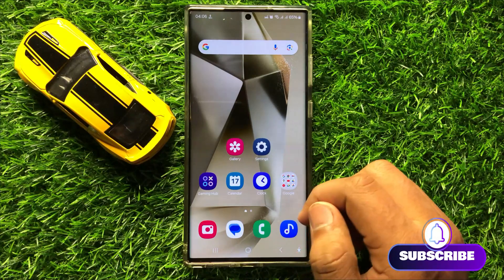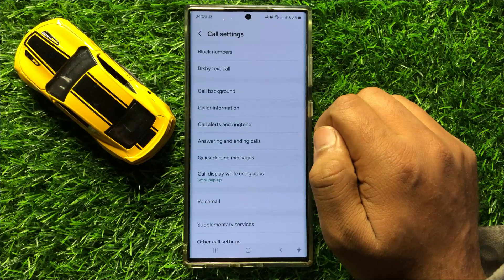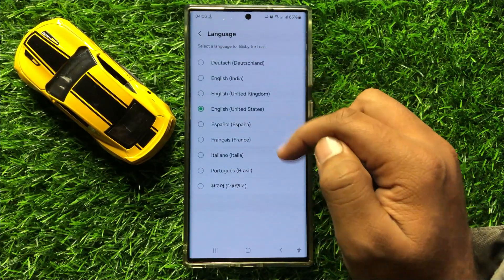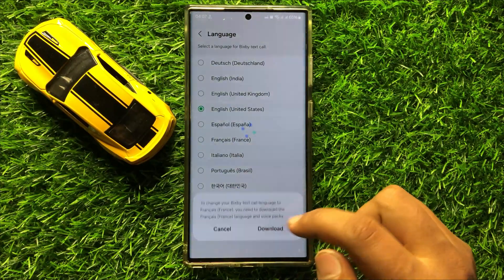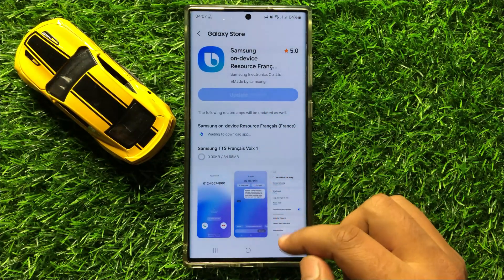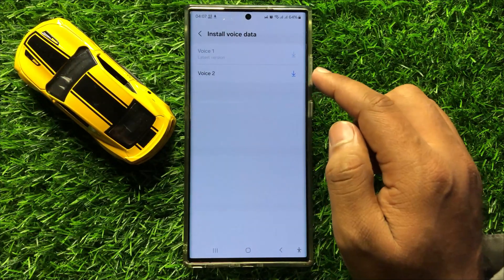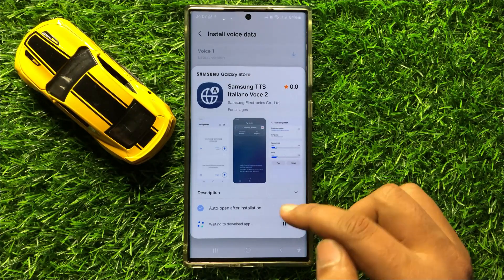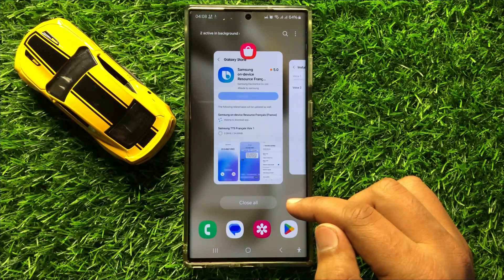How to Change the Language and Voice For Bixby Text Call Samsung Galaxy S24 Ultra